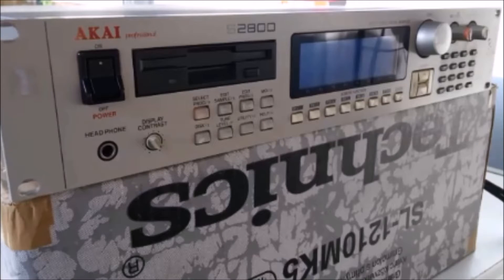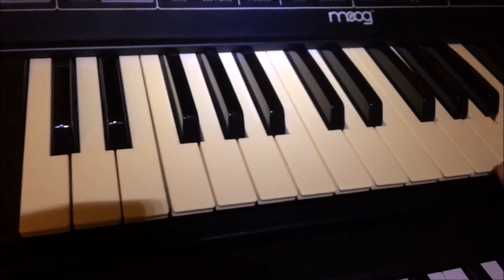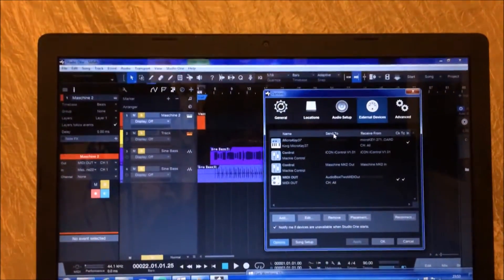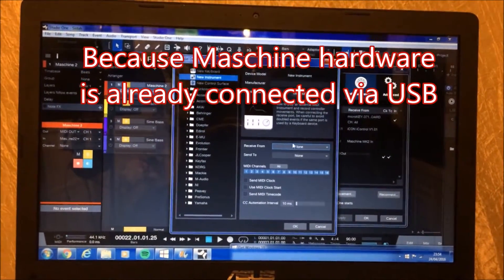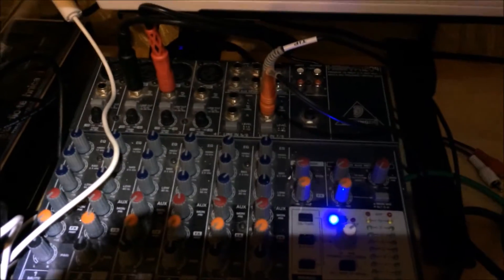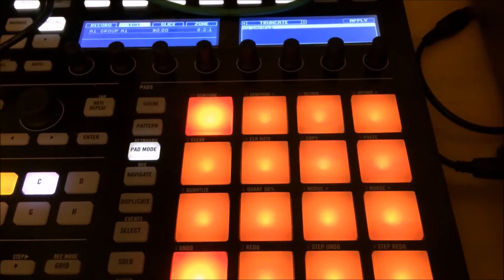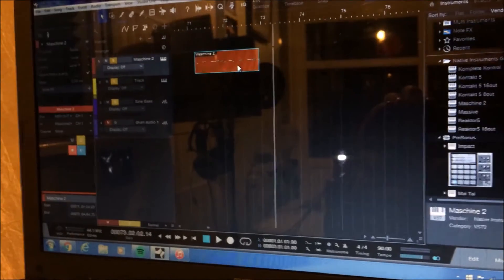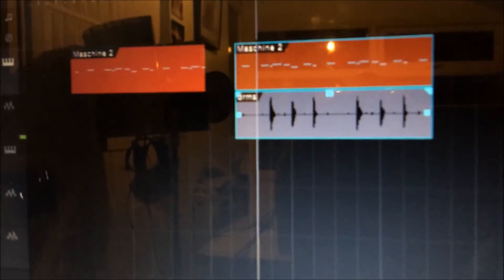Maschine + Akai Sampler + DAW: How To (realtime midi sequencing)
I hadn't seen any videos on this so I thought I'd do a step-by-step guide to sequencing an Akai sampler with Maschine, to give the "MPC" effect. I used Maschine as  plug-in in Studio One, and also showed how to track your audio at the end of the process.